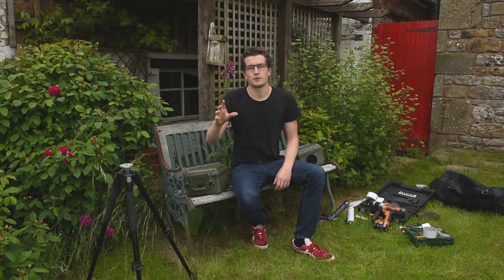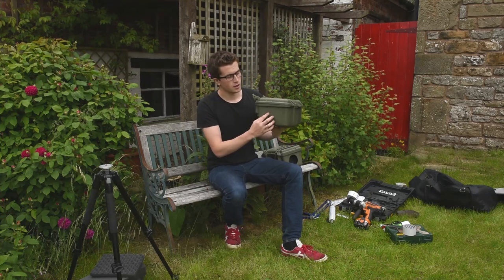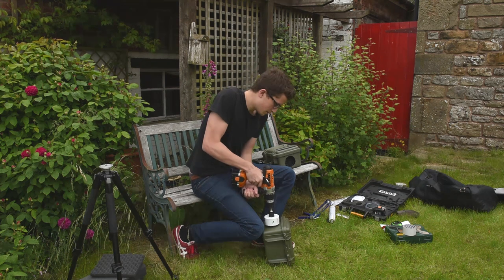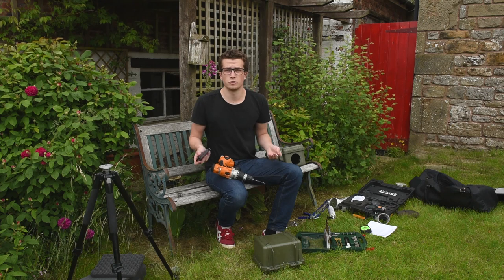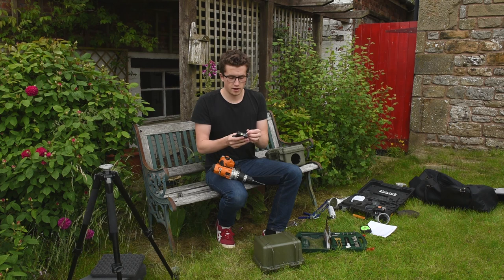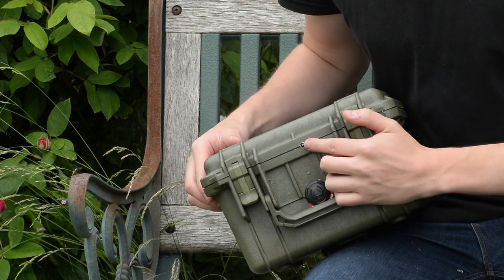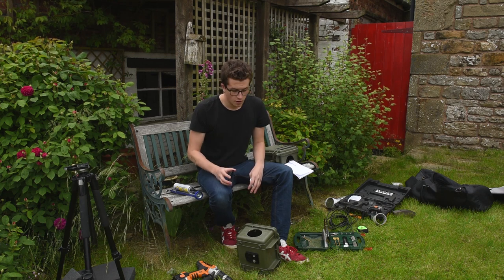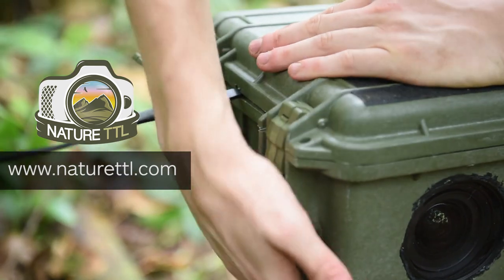How to Make a DSLR Camera Trap Housing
Learn how to build a DSLR camera trap housing so you can protect your equipment from the elements. Camera trapping is a brilliant technique for capturing photos of elusive animals.

Make sure to read the corresponding tutorial, with a little bit more detail, to ensure your camera trap housing is the best it can be

You'll need to following pieces of equipment and hardware:

PELICAN CASE 1300
MANFROTTO 394 RC & 410 PLATE
82mm UV FILTER

86mm HOLE SAW
HOLE SAW ADAPTOR
TIGER SEAL
DISPENSING GUN
DRILL & BASIC BITS
2x Bolts & Nuts (25mm long; 5-7mm diameter)